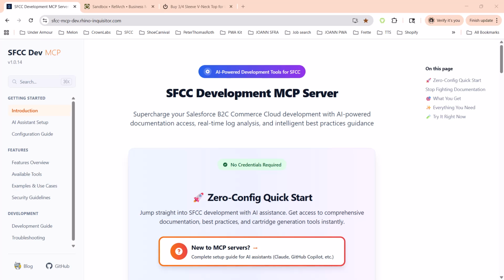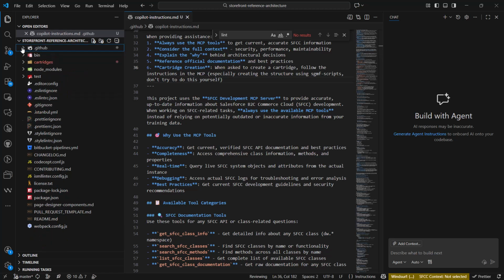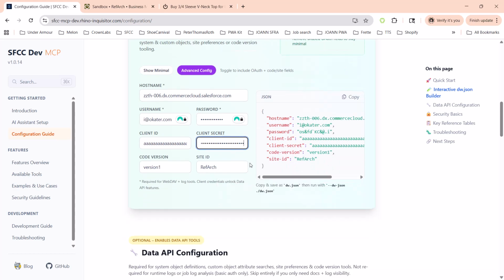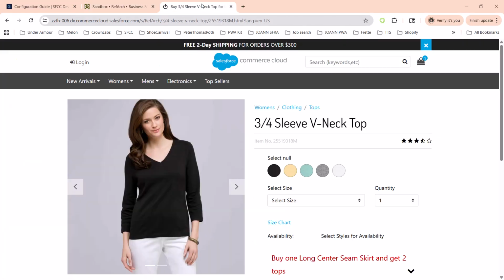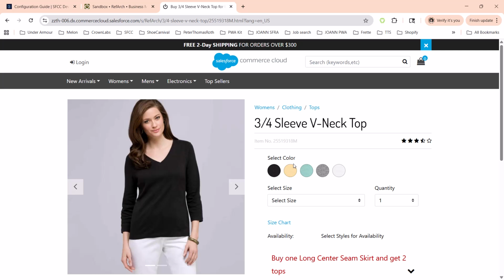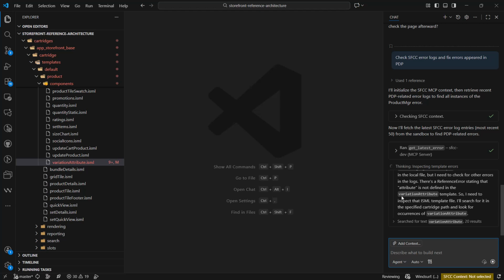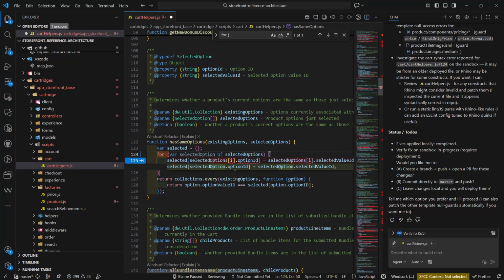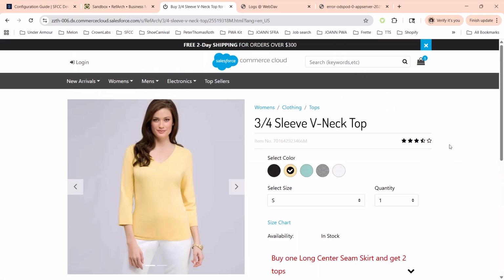SFCC Vibe coding with MCP server (GitHub Copilot VS Code)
Configuring the SFCC MCP Server for VS Code GitHub Copilot.

In this video, I demonstrate how to set up the integration and show a live demo of Copilot automatically fetching SFCC error logs and fixing the code.